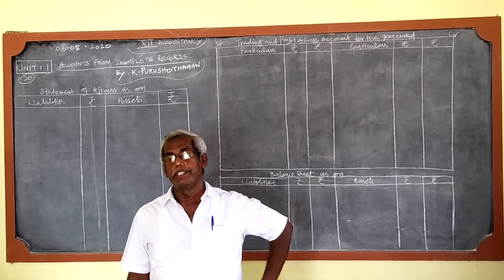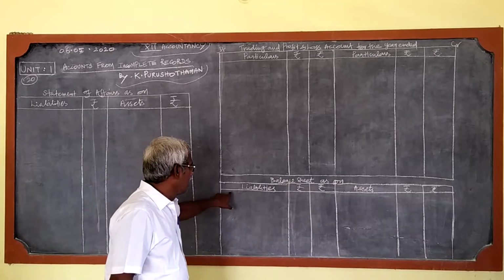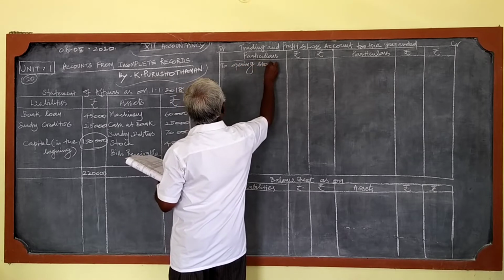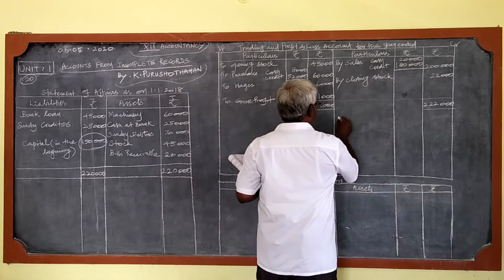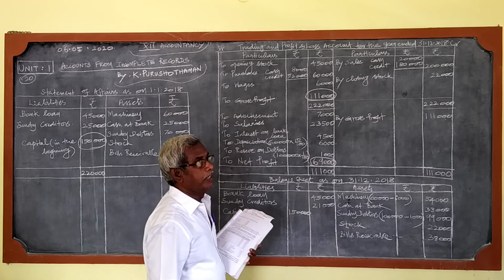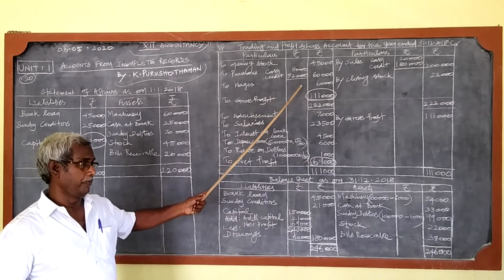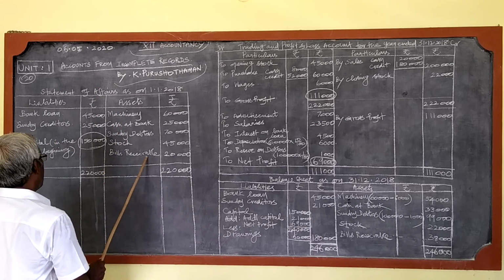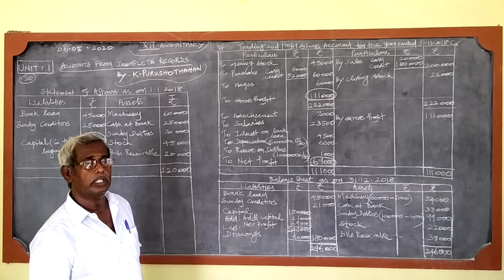Accounts from incomplete problem 20